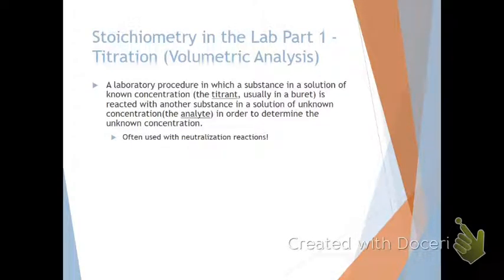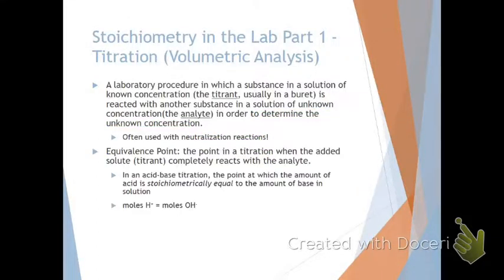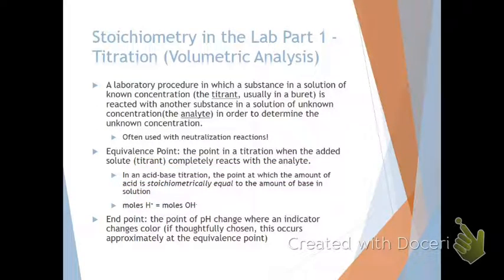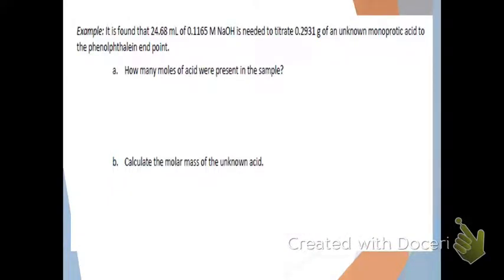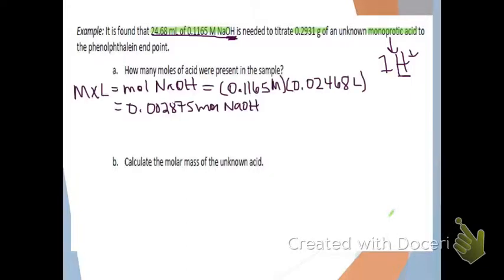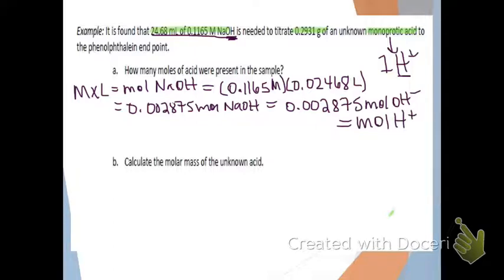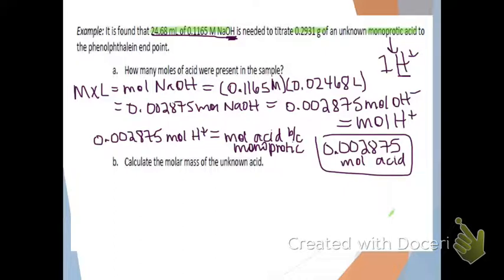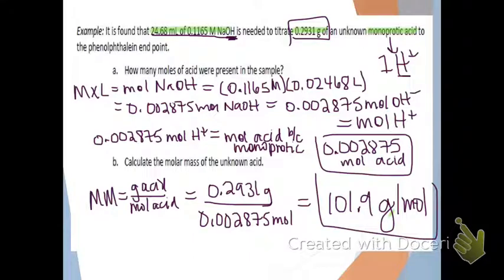AP U2 Part 6a Stoich in Lab Titrations